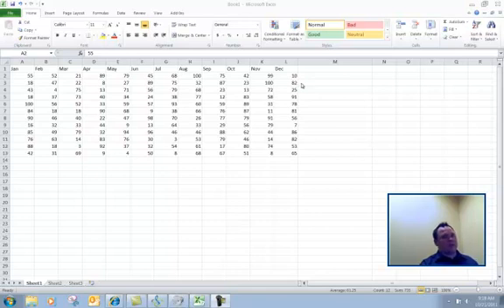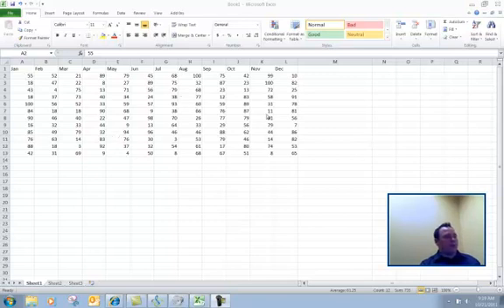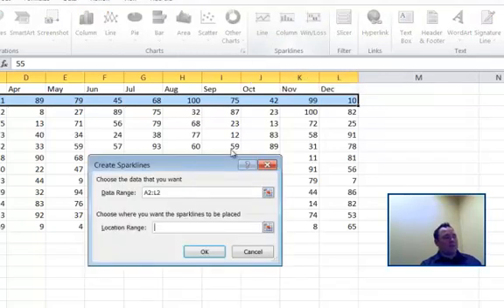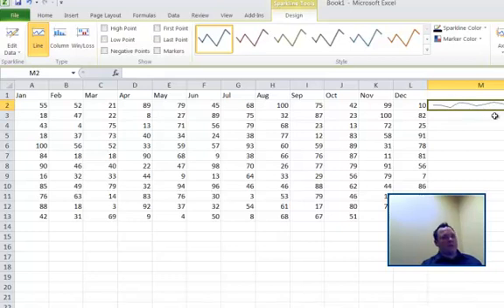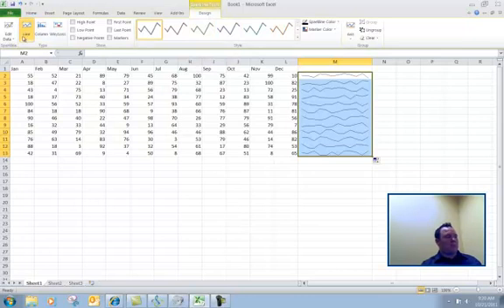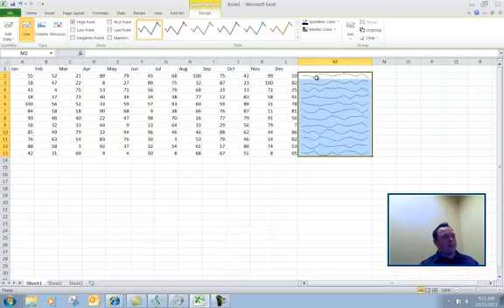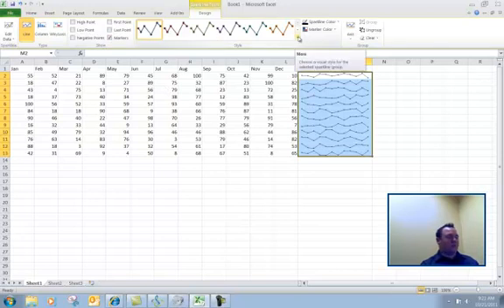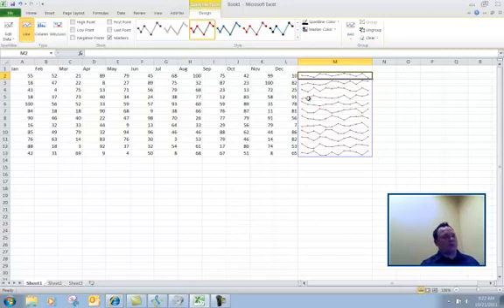Creating Sparklines in Excel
Pat Petersen, computer applications instructor at New Horizons Twin Cities, describes how to create sparklines in Microsoft Excel 2010.